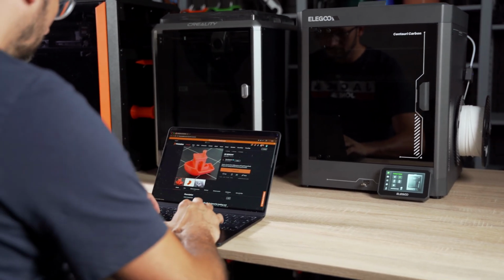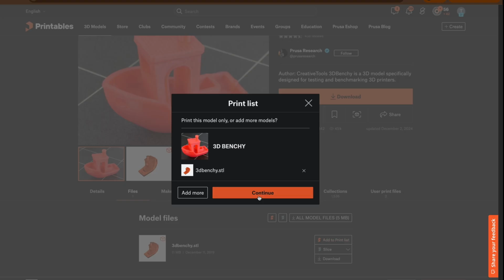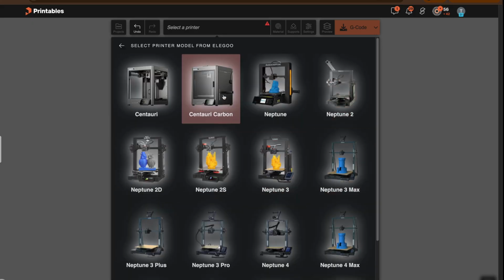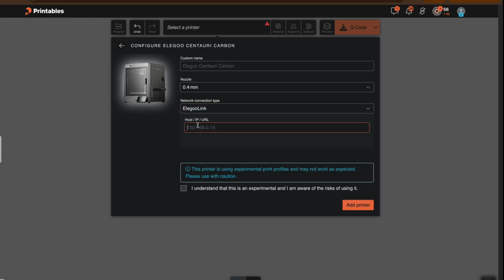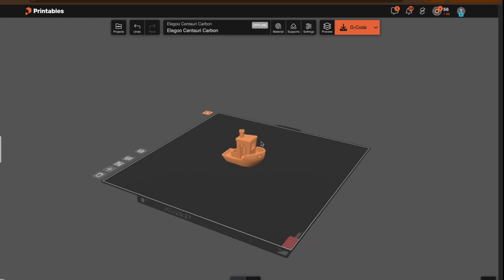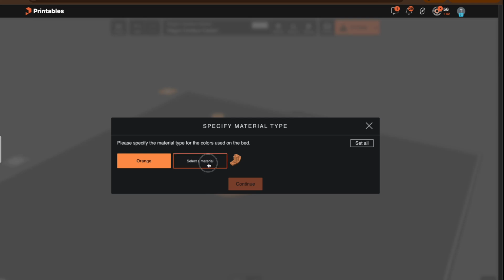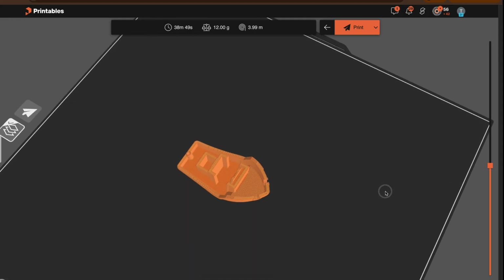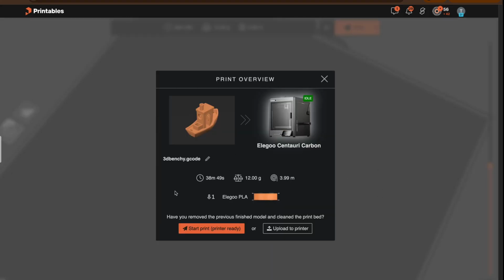EasyPrint – Now With 3rd Party Printers - Try it now!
Prusa EasyPrint is our new, free, beginner-friendly web app that makes 3D printing easier than ever. Slice and print models directly from your phone, tablet, or computer in just a few clicks — no setup, no hassle. Integrated with Printables and Prusa Connect, EasyPrint automatically applies the right profiles for your printer so you can go from browsing to printing instantly. And now, you can use it with all of your 3D printers!